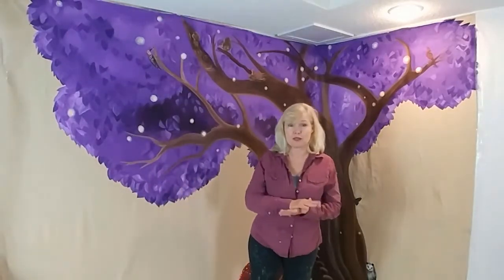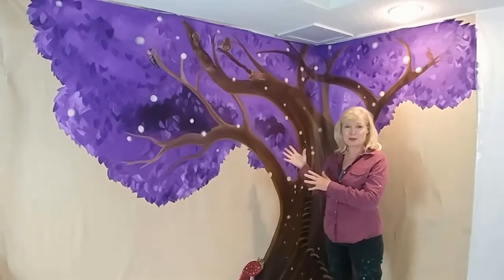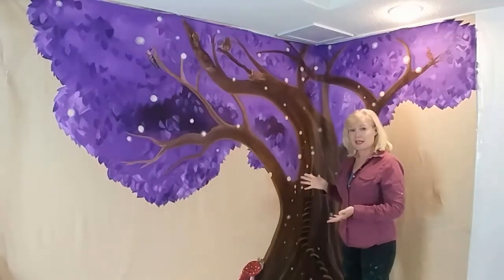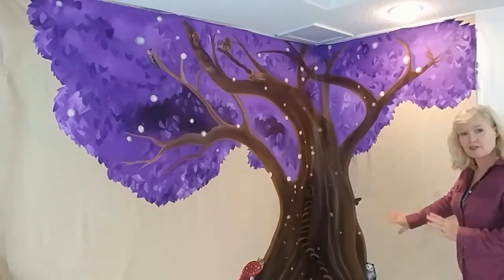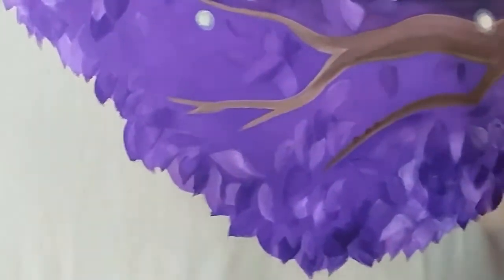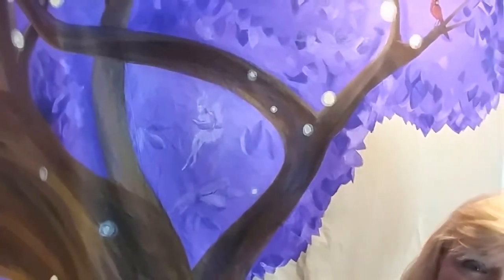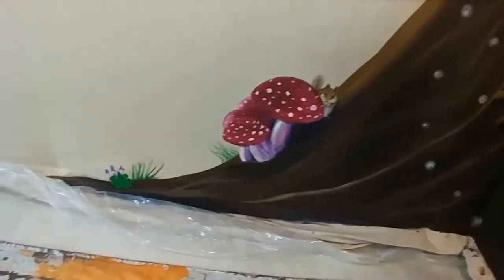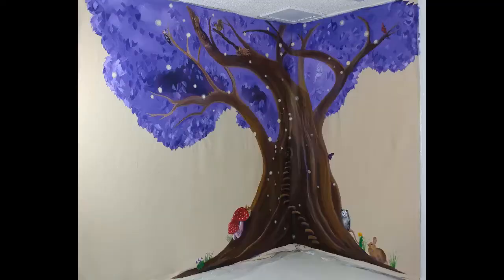Portable Nursery Mural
Painting, Intuitive Painting, Portable Nursery Mural for grandbaby